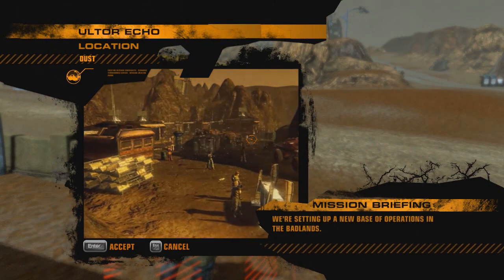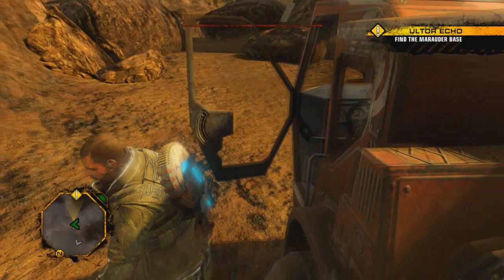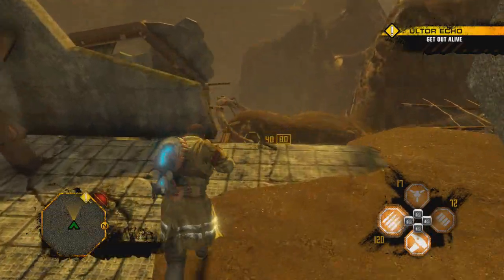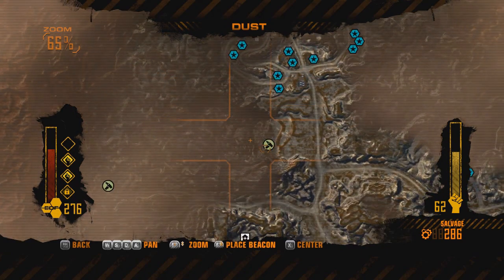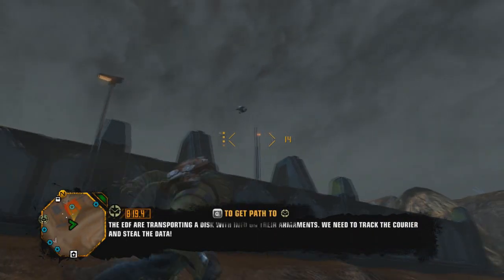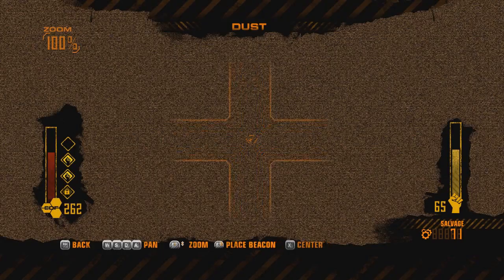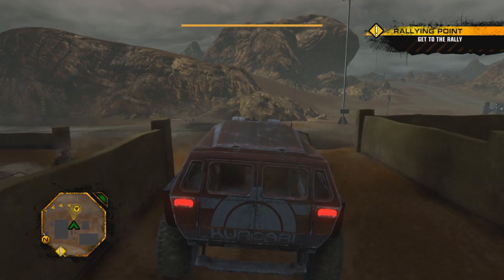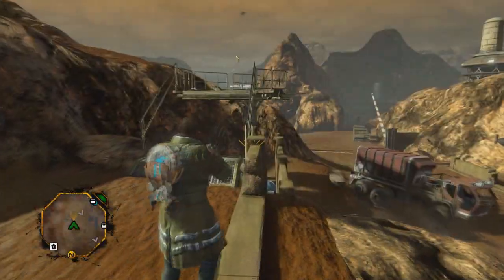Red Faction: Guerrilla - Re-Mars-tered | Part 5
In this series, I will be taking on the role of a Mars-based insurgent as we fight our way to freedom. join me in the quest to martian self-rule, through violence!